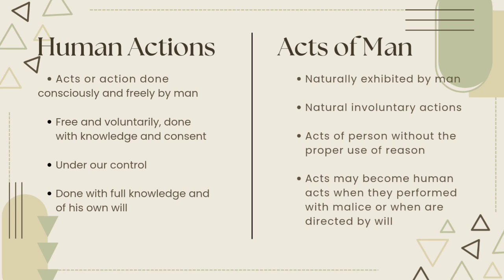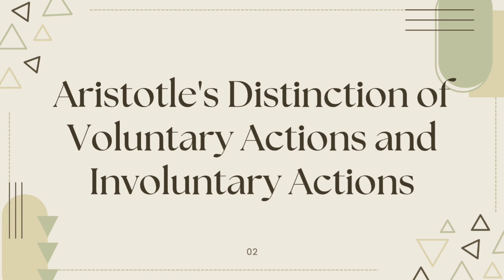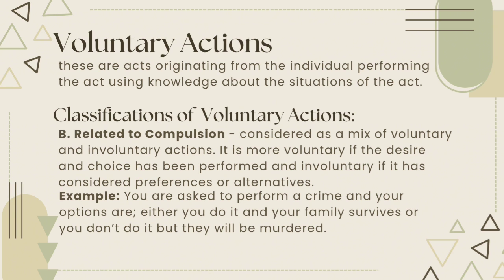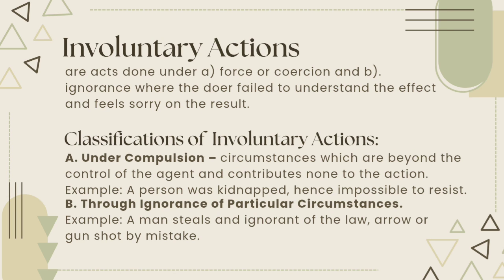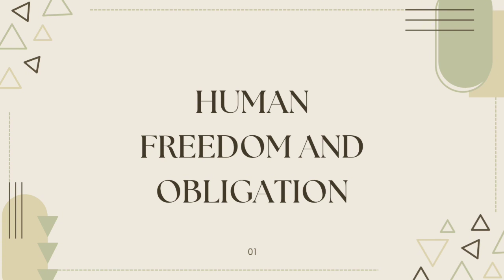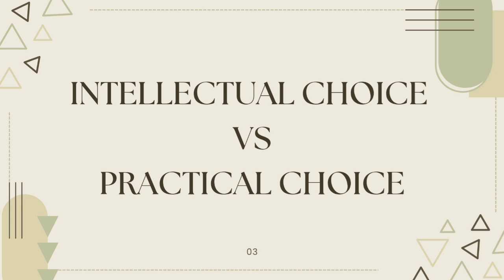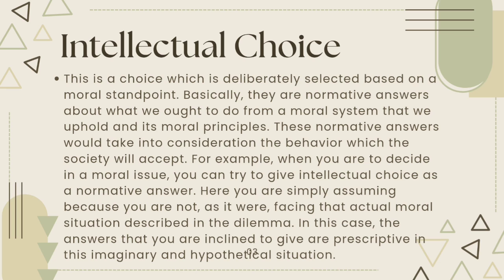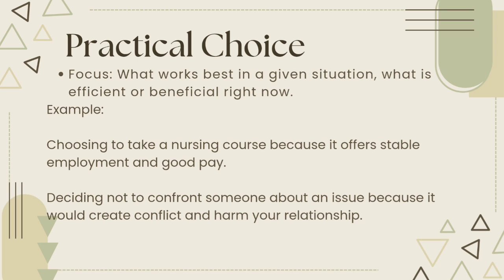Freedom and Responsibility.